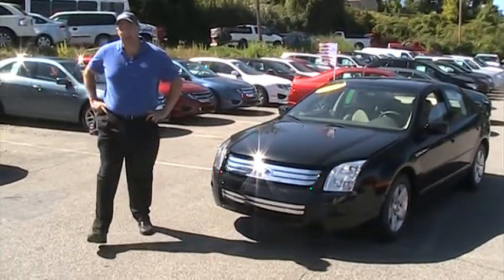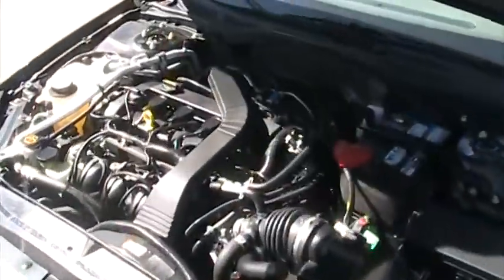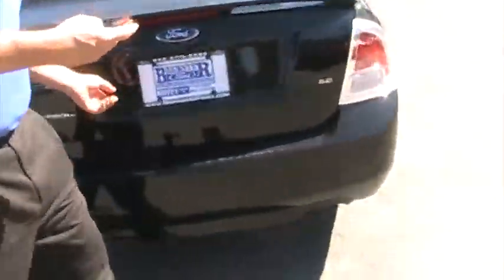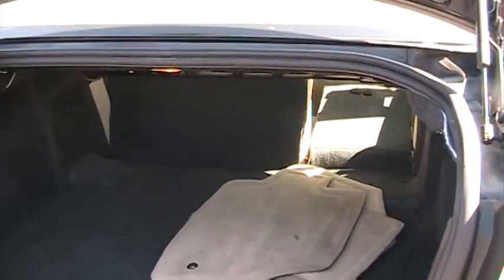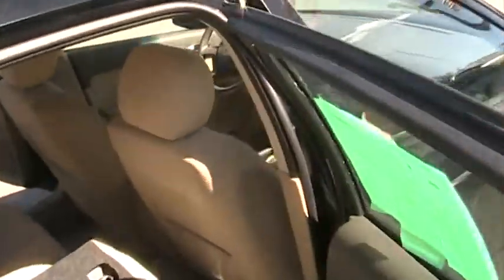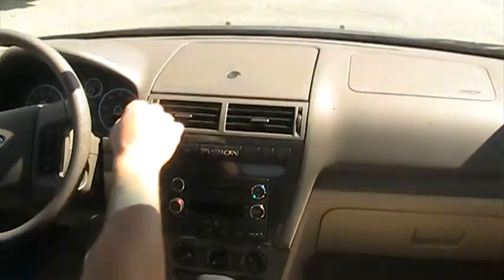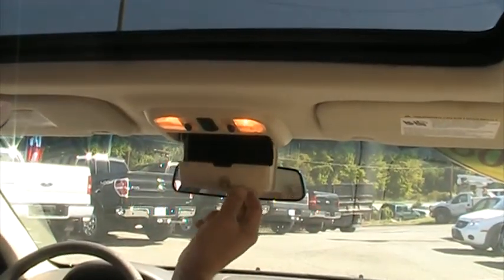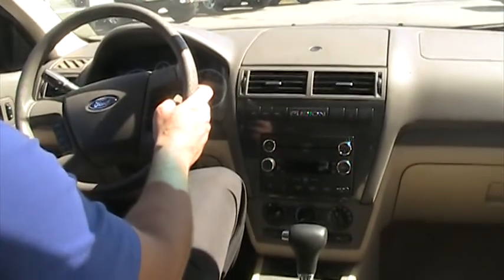2008 Ford Fusion SE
** Accident FREE History Report ** One Owner Car ** MOONROOF ** Audiophile 6 CD ** 2.3L I4 ** Auto Trans ** Decklid Spoiler ** Safety Canopy ** ABS ** This 2008 Fusion is for Ford nuts who are searching for that babied, one-owner gem. This car will not drain you at the pump with its great fuel economy. Comes loaded with all the standard amenities for your driving pleasure.